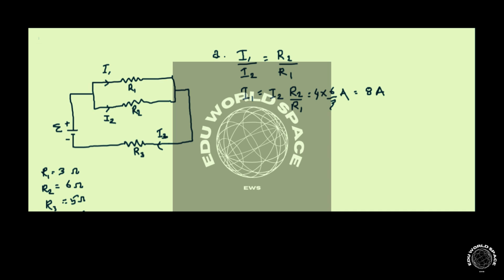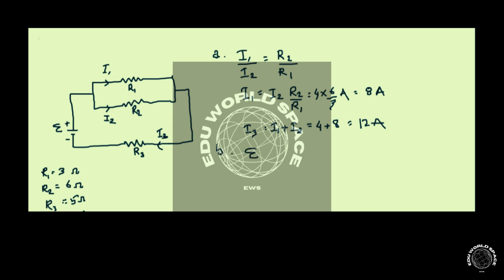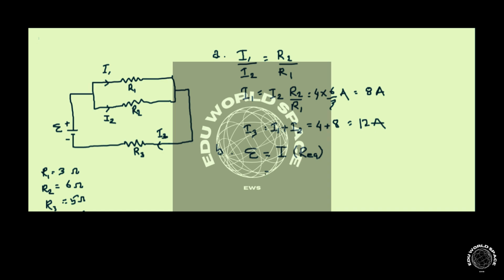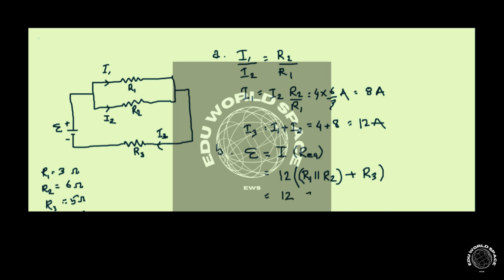[Physics] In , 3.00 , 6.00 , and 5.00 . The battery has negligible internal resistance. The